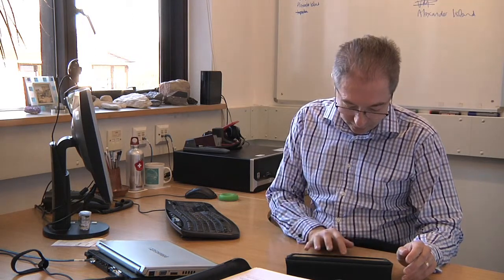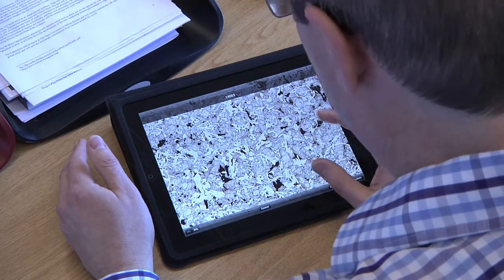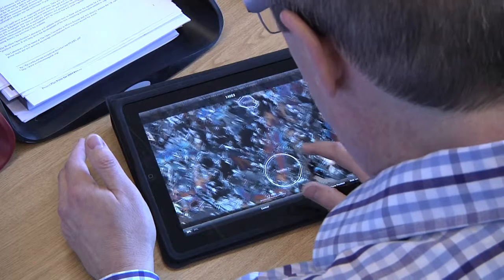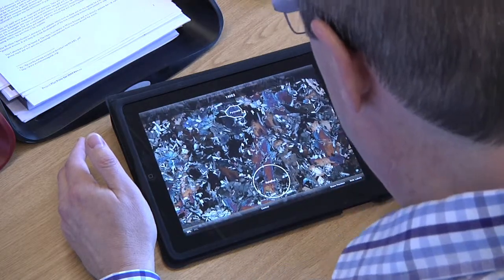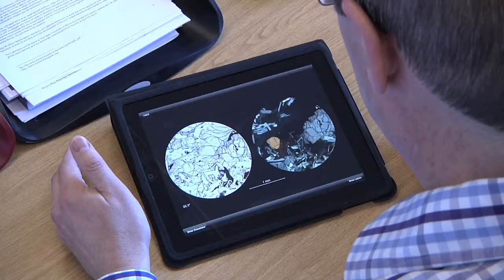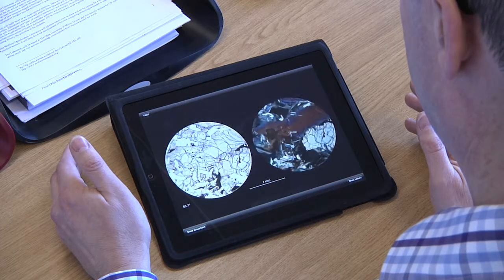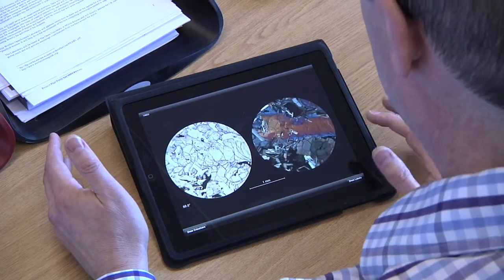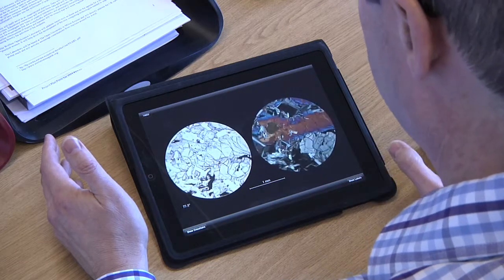Shared Virtual Microscope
Prof Simon Kelley of The Open University demonstrates how the Shared Virtual Microscope can be used to help an earth sciences student observe minerals in a thin section under plane and cross polarised light.